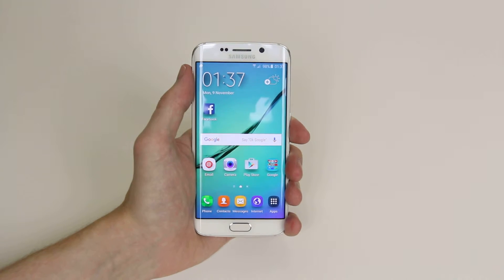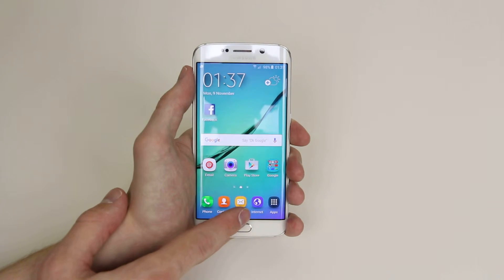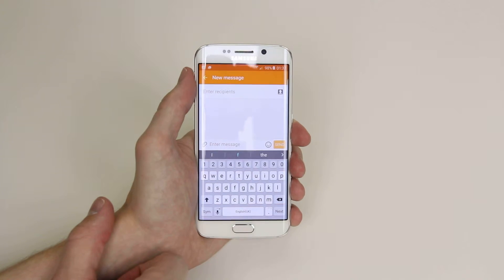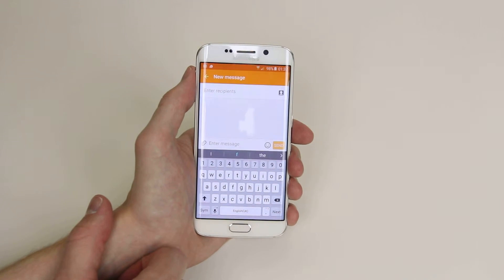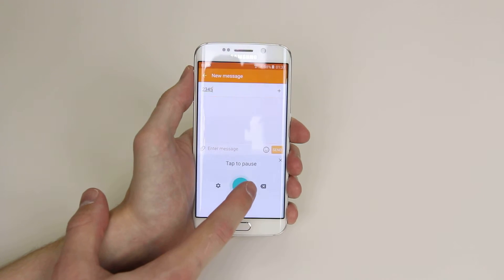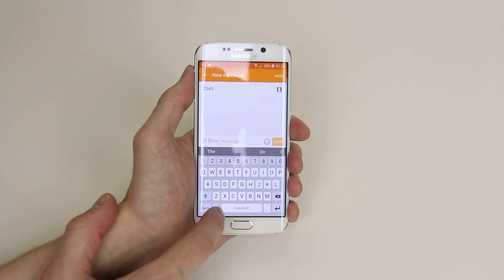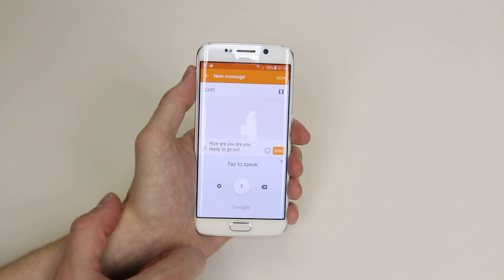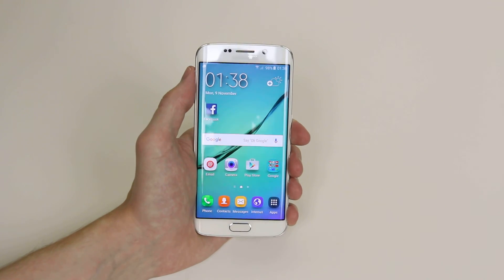How To Voice Dictate A Message - Samsung Galaxy S6/S6 Edge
A video how to, tutorial, guide on voice dictate message on the Samsung Galaxy S6/S6 Edge.